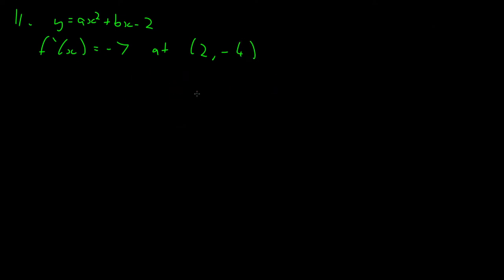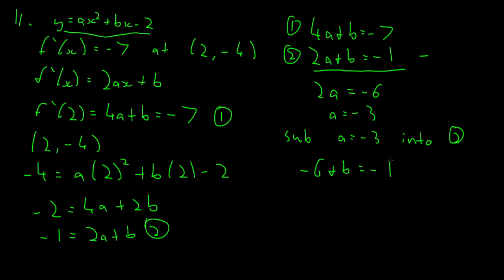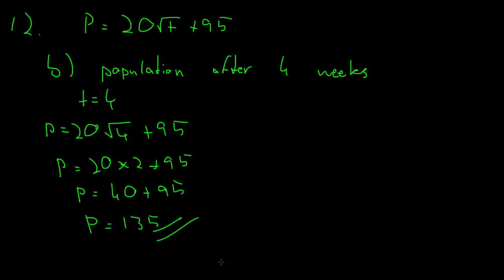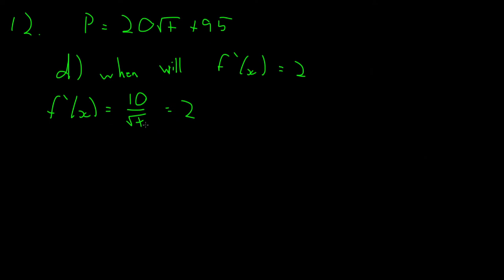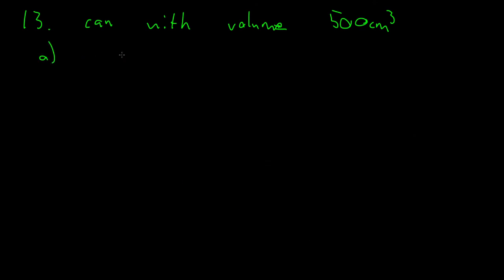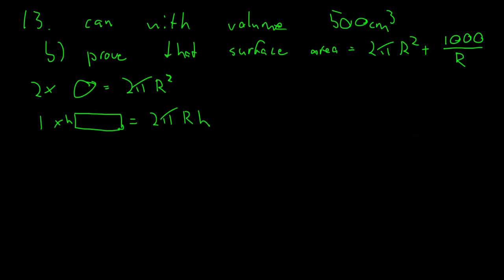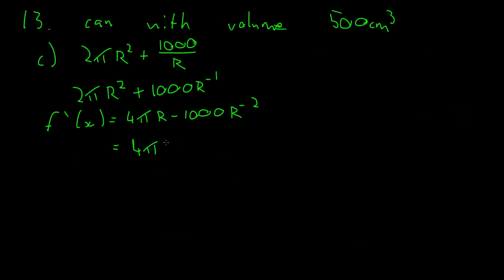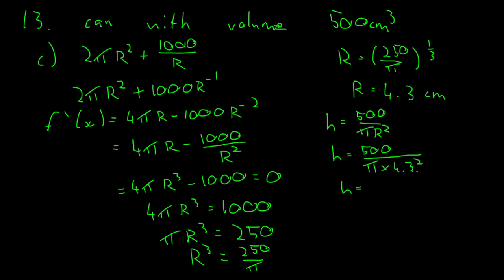Differential Calculus Assignment Part 2 - Questions 10-13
Follow up from last video. Next will be going back to basics of calculus.